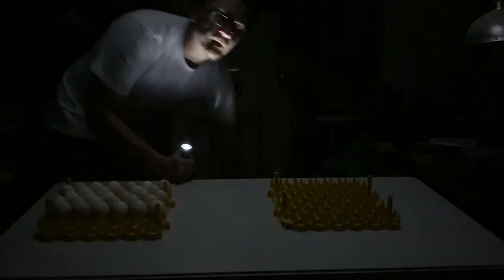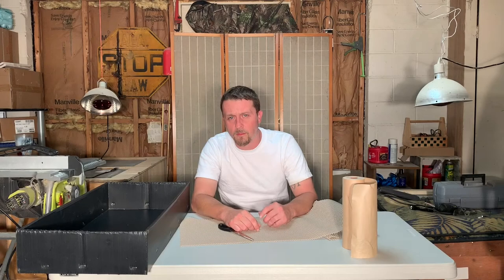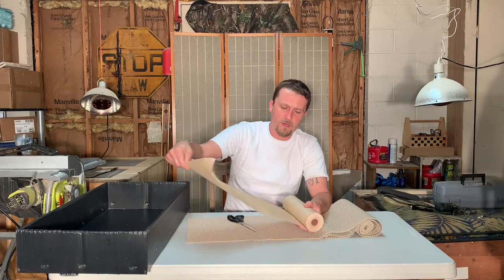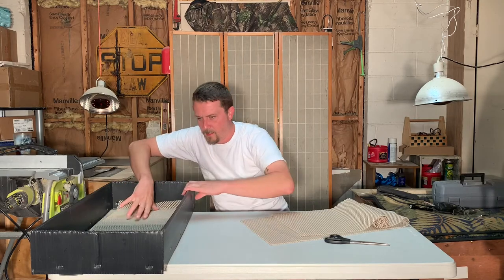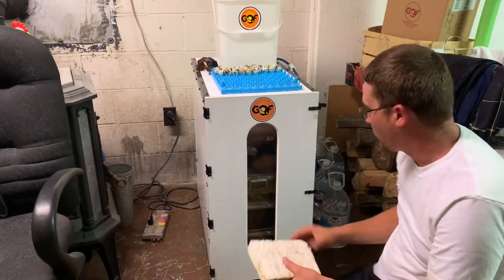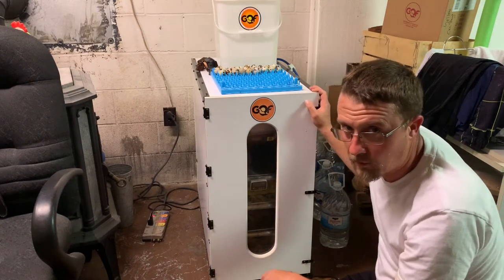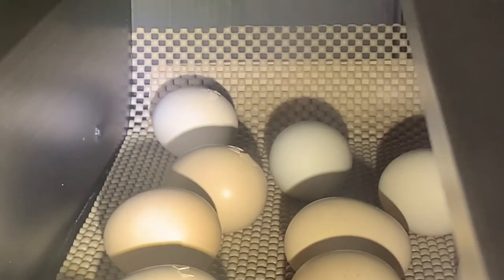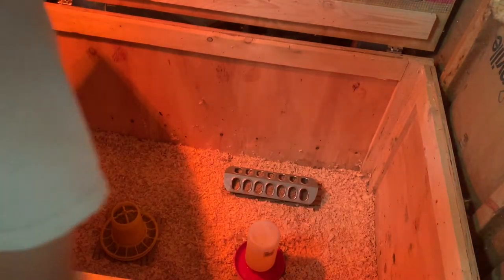Hatching Eggs In A GQF 1502 Sportsman part 2